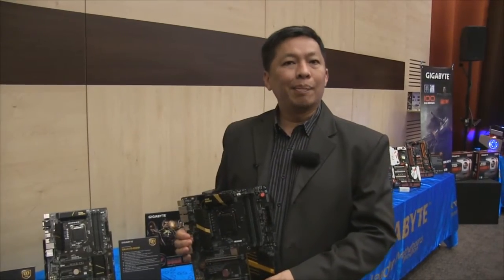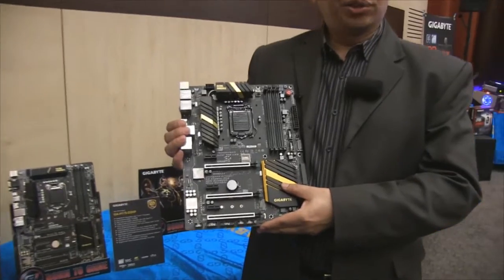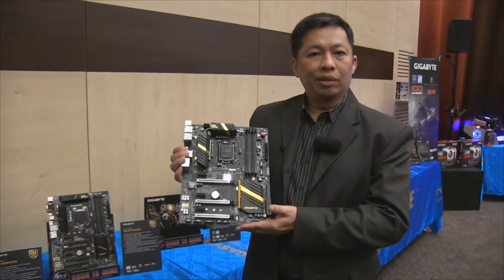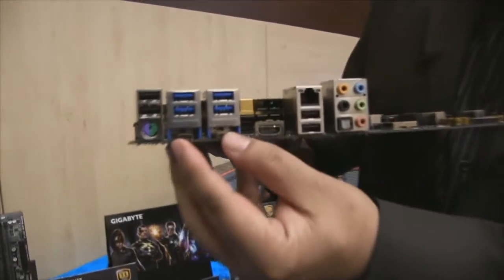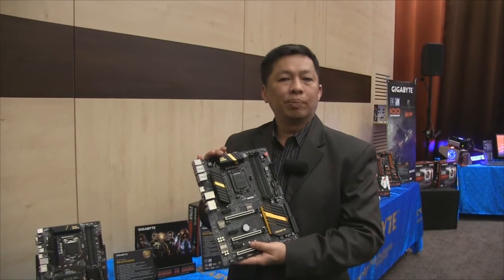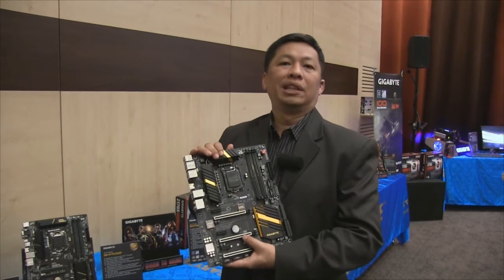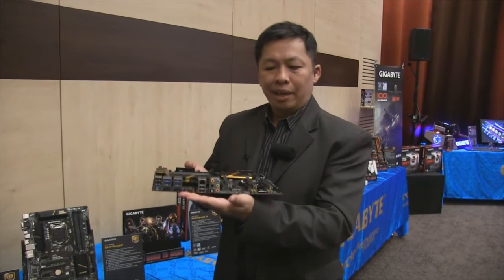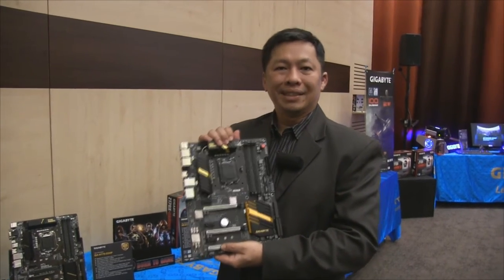Gamescom 2015: Gigabyte GA-H170-D3HP - Hands On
Mit den neuen Skylake-Mainboards widmet sich Gigabyte insbesondere den diversen Einsatzmöglichkeiten des USB-Type-C-Steckers und dem Sound-Erlebnis über das besonders rauscharme HD-Audio. Bereits günstigere Mainboards ab dem GA-H170-D3HP verfügen über diese Ausstattungsmerkmale, die G1-Gaming-Serie bekommt zusätzlich einen speziellen Netzwerk-Controller, "Metal Shielding" für die PCIe-Slots und zahlreiche Optimierungen für das Overclocking verpasst.

Hier geht es zur News: